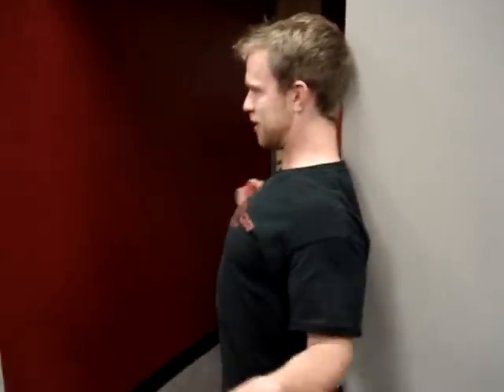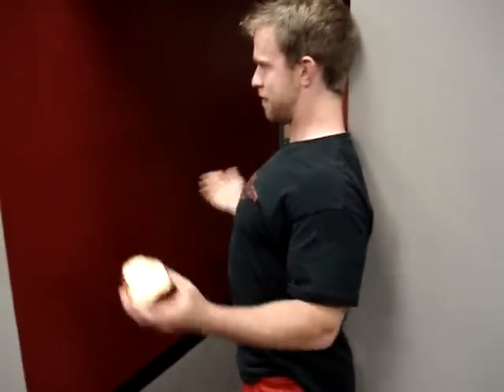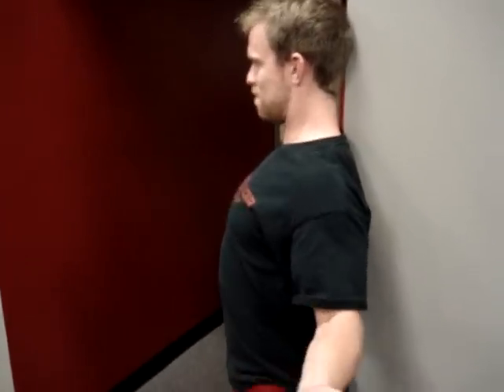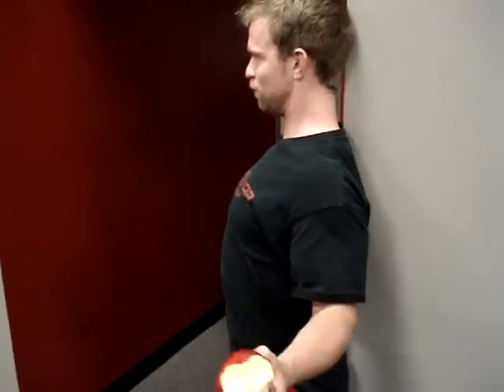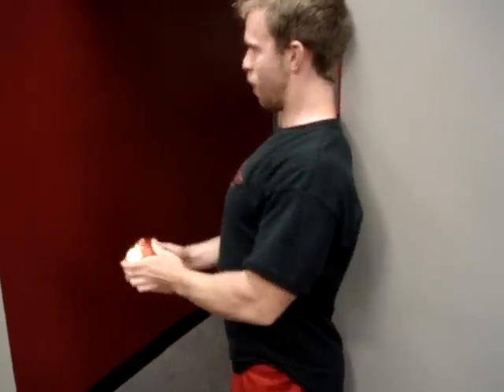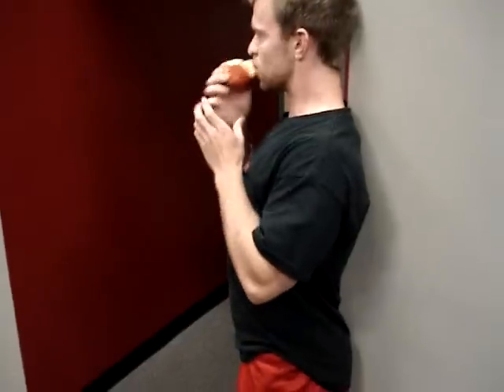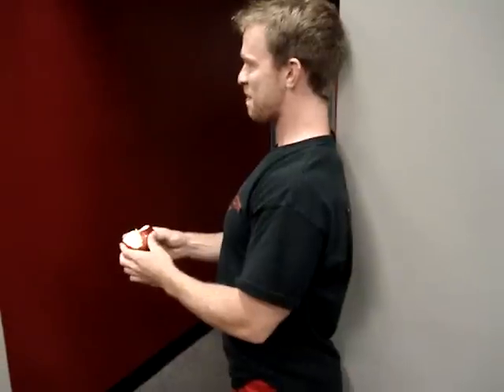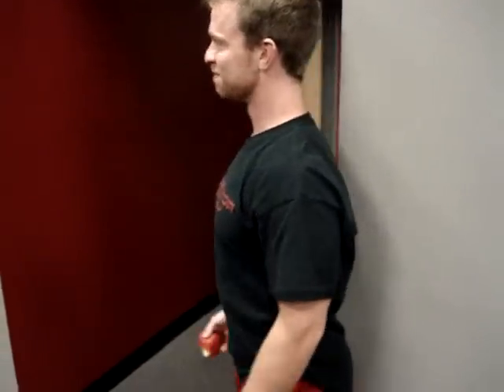Kevin Neeld's functional eating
Look at Kevin's perfect form as he eats an apple in the most functional way possible